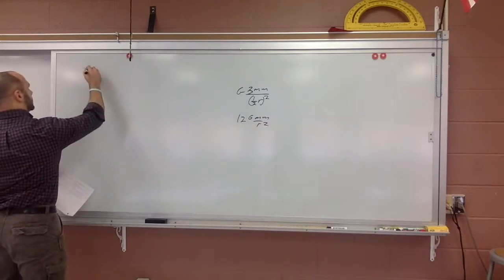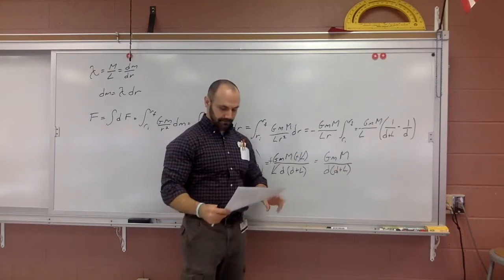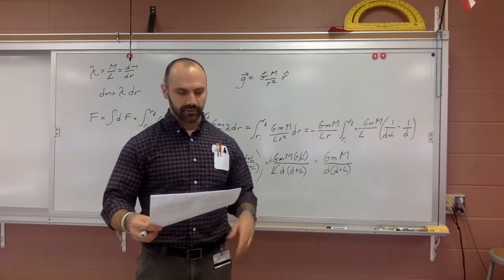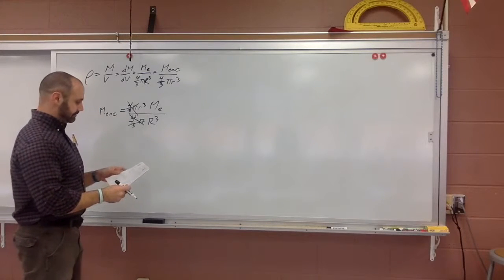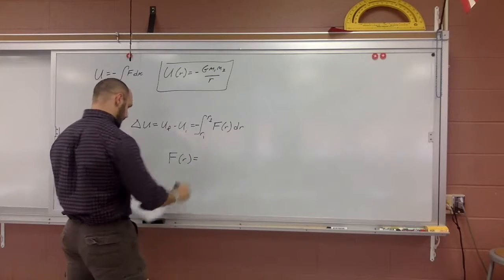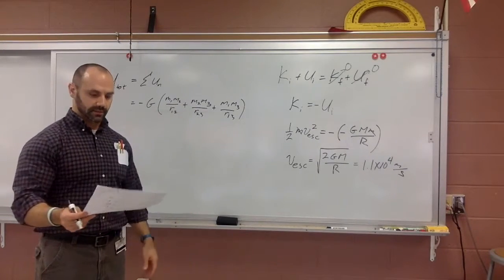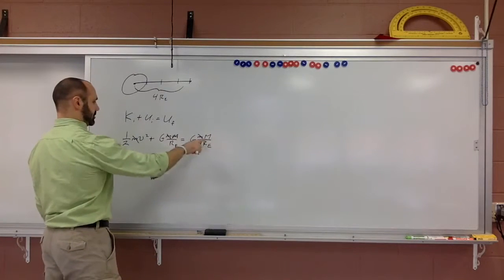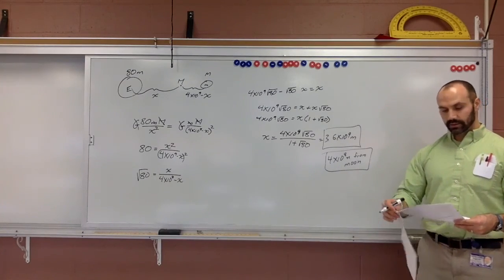Universal Gravitation 13.1-13.6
This lecture covers Newton's theory of universal gravitation. This also includes a discussion of gravitational potential energy.